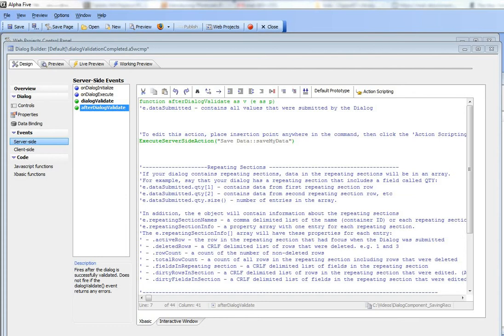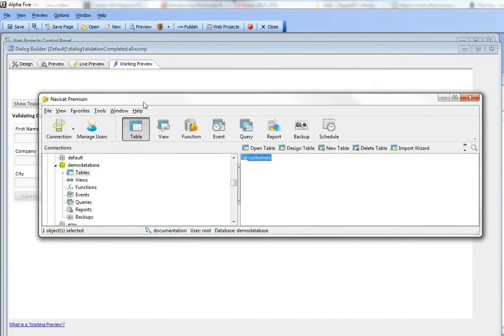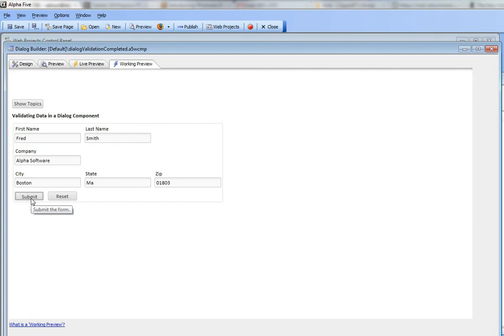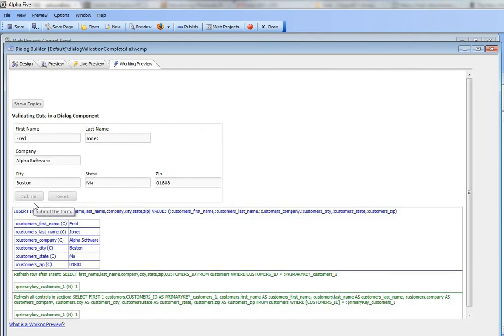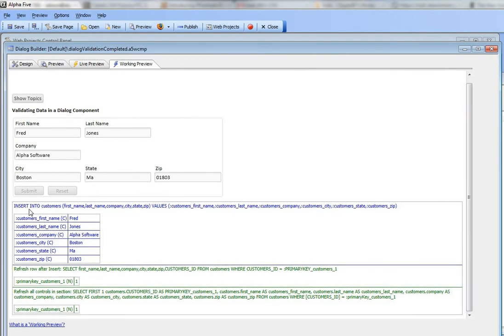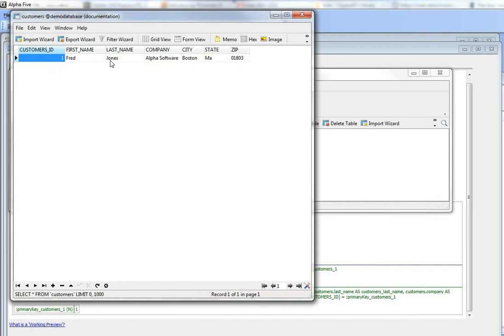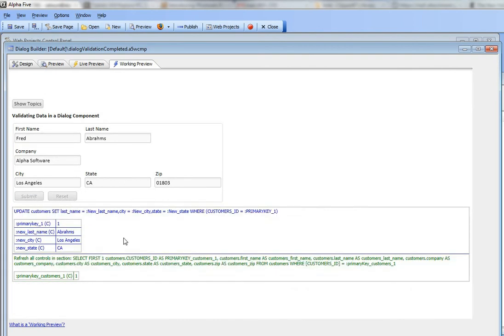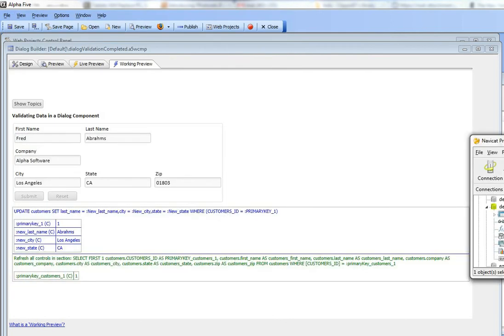V11 Dialog Component - Data Binding - Saving Records SS Actions 2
D10

When you create a Dialog Component, you will often want to store the data the the user submits in a table. In some cases, when you design the Dialog, you will already have an existing table. However, there may be cases in which you design the Dialog first, and only then create the table into which the data will be stored. These videos show how you can design a Dialog Component and then automatically create one or more tables to match the structure of your Dialog Component.
Entering data into the newly created table.